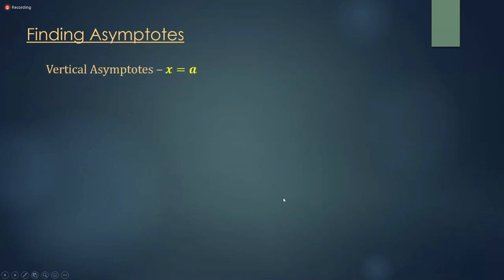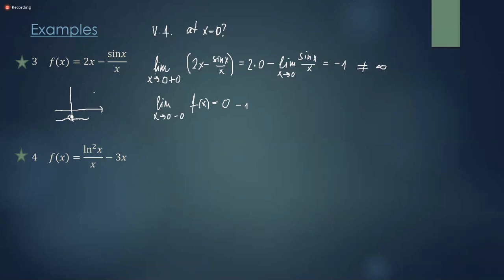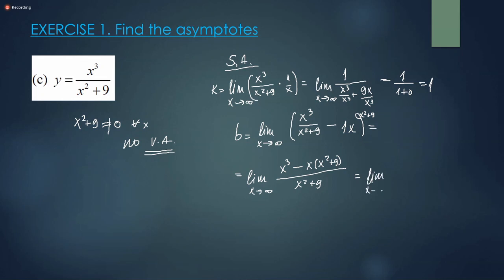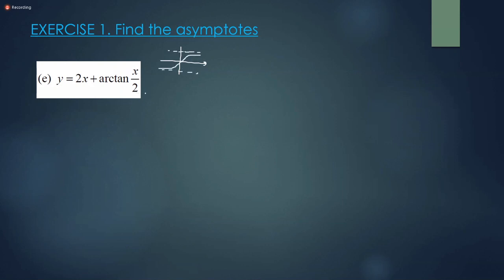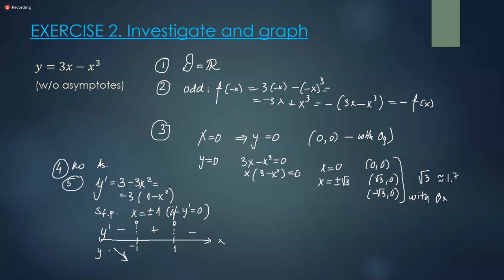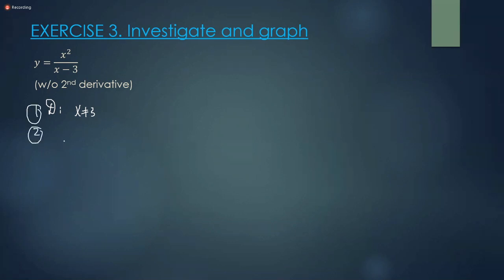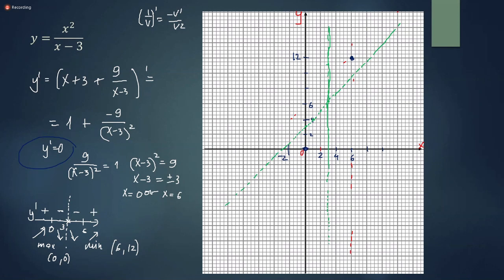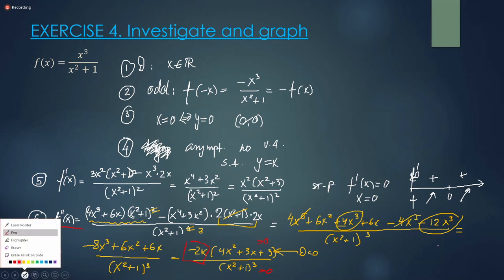2021 06 02 Maths 1